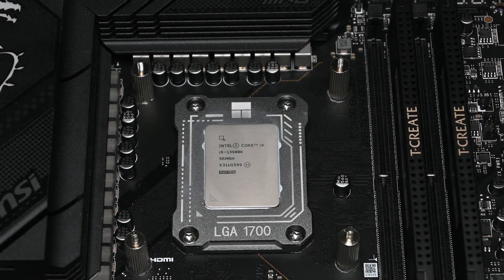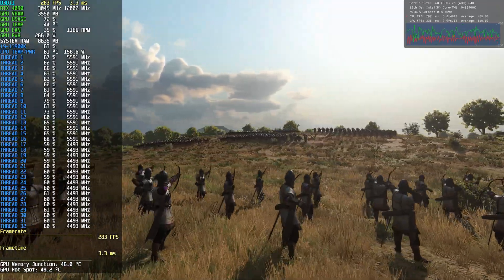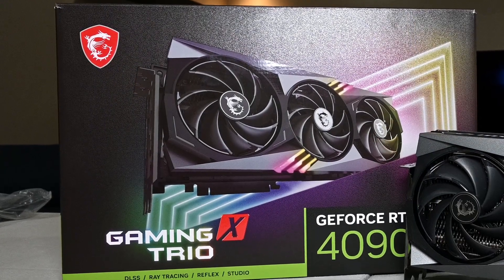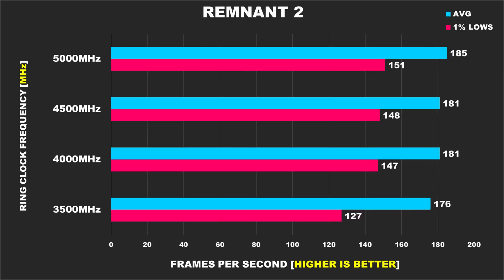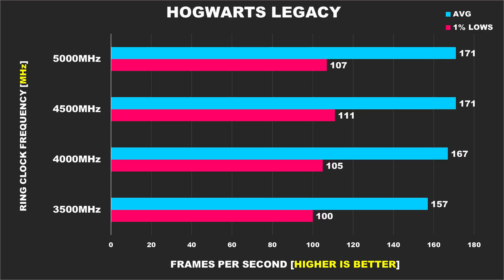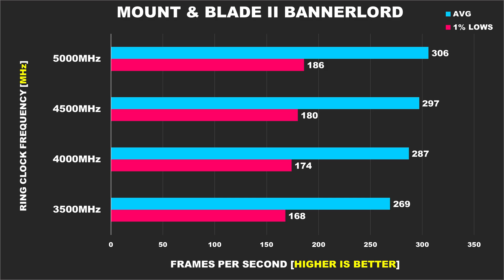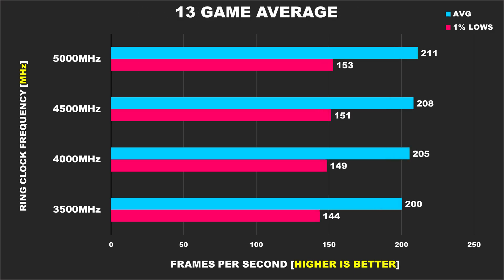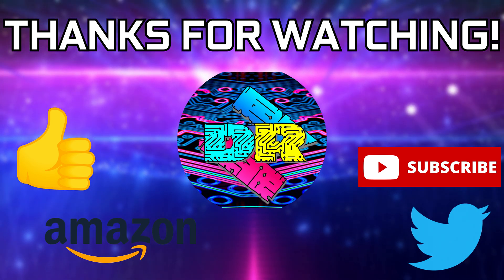Does Overclocking CPU Cache/Ring Clock Boost Gaming Performance?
This is a question that has been on my mind for quite some time. How much does gaming performance scale with Intel’s ring clock/cache speed. Modern Intel processors can be tuned and tweaked in various ways. You can overclock your P-cores, E-cores, and your ring clock. I couldn’t find any thorough benchmarks online comparing various titles at different ring frequencies. Therefore, I decided to take matters into my own hands, and benchmarked 13 various games using my Intel Core i9-13900K at different ring/cache configurations to see how much performance scales. Will overclocking the ring provide the user with any tangible benefits or will it be pointless to even touch the cache? You’ll find out the answer to that question in this video!